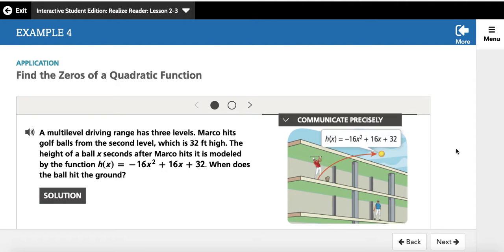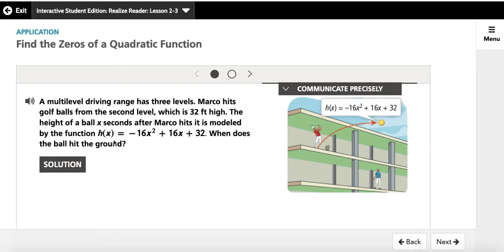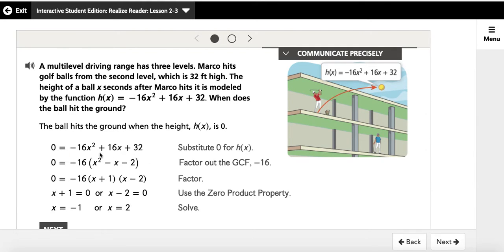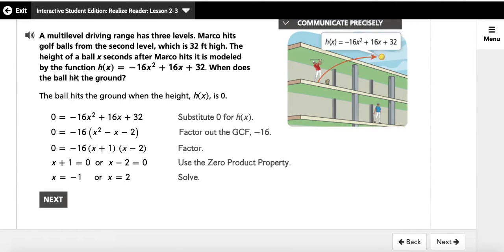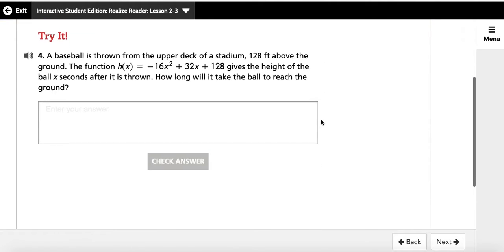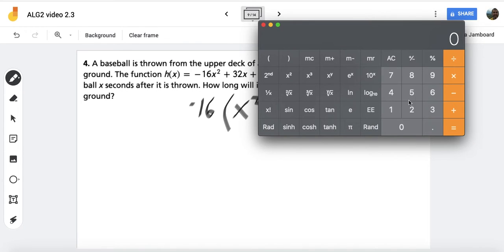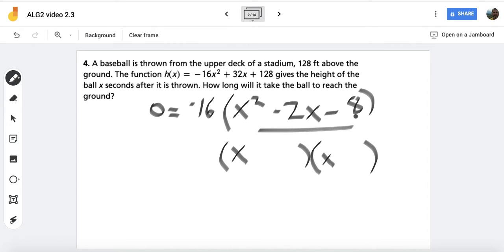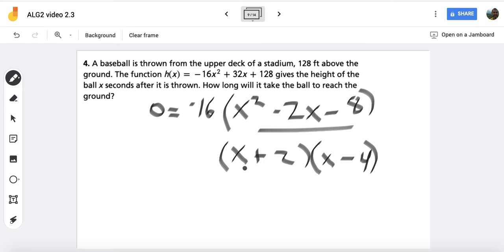ALG2 2 3 ex4